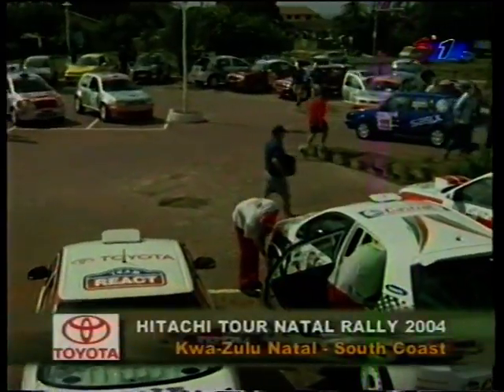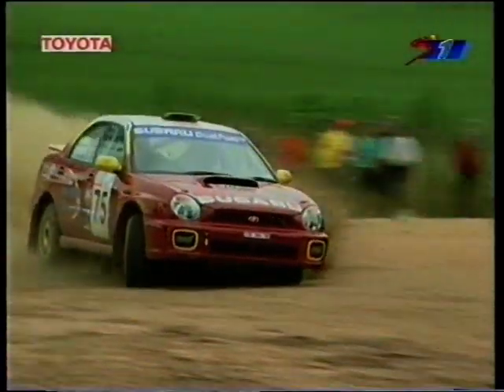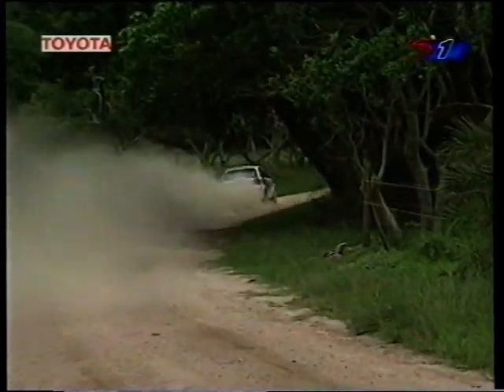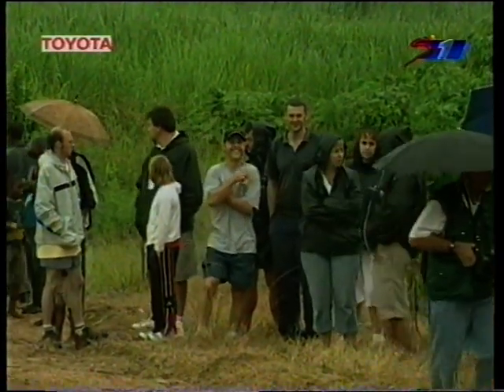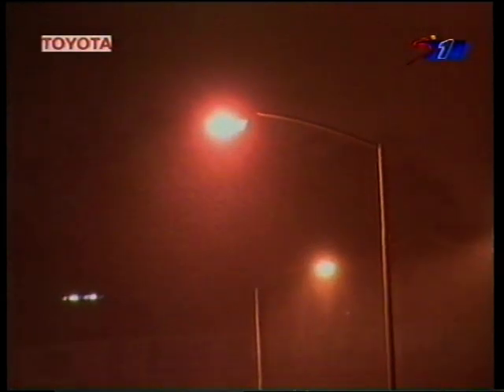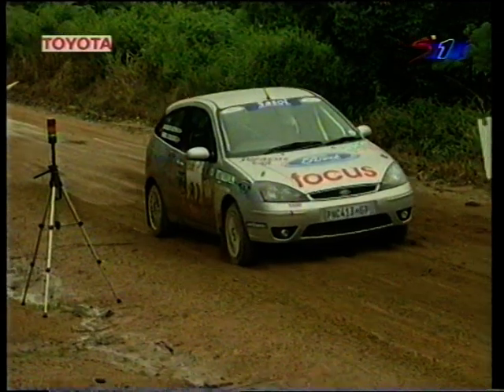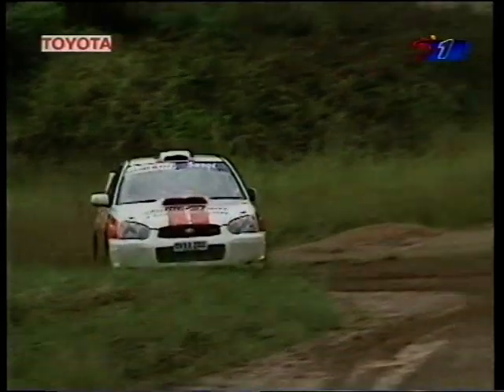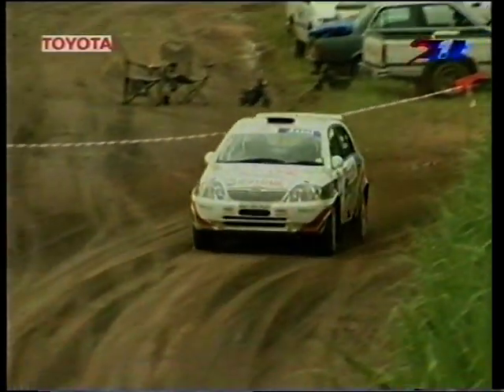Tour Natal 2004